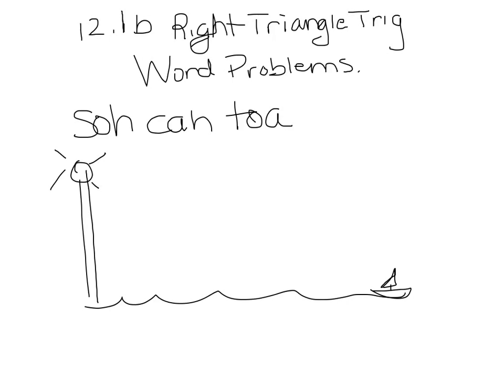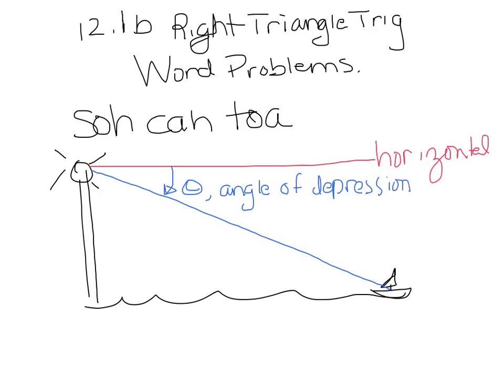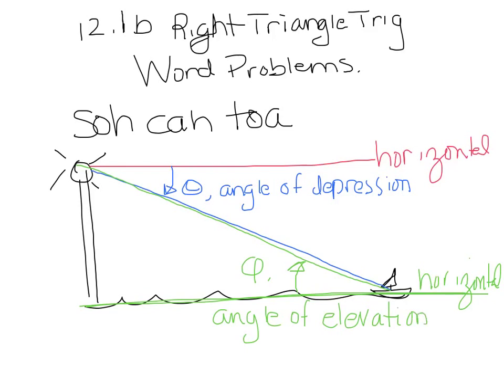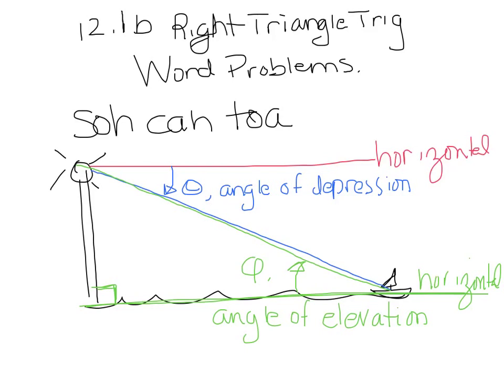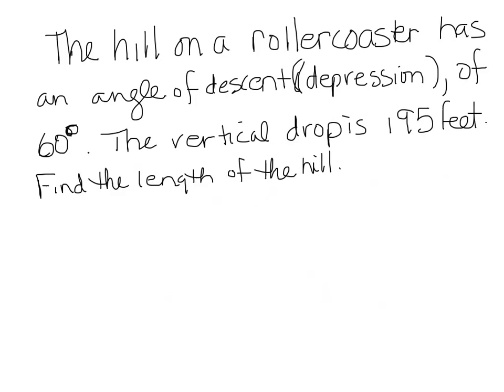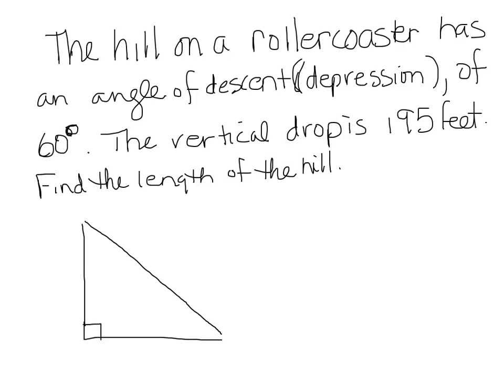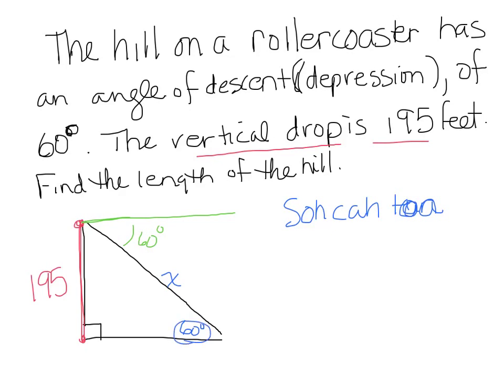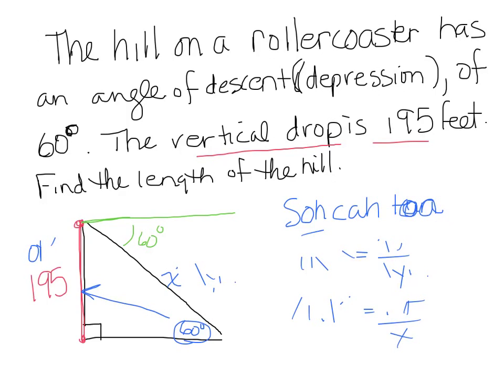Ha2 12 1b rt triangle trig word problems 720p 30fps H264 192kbit AAC